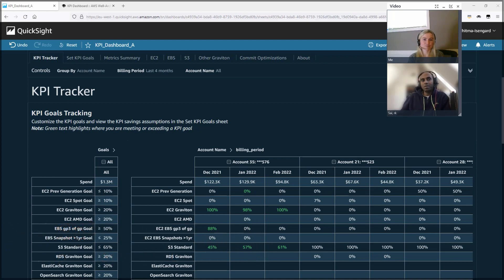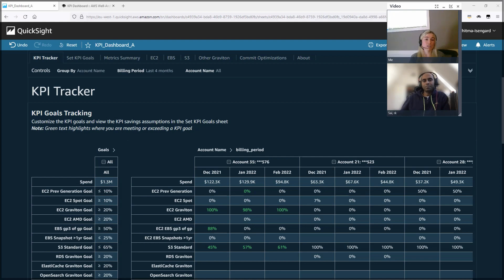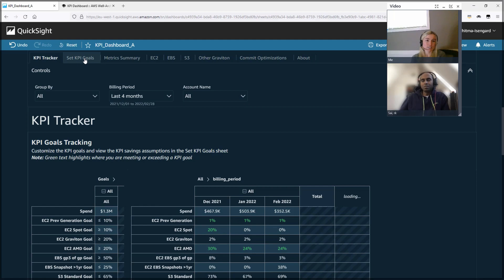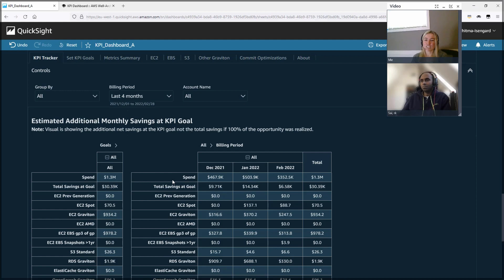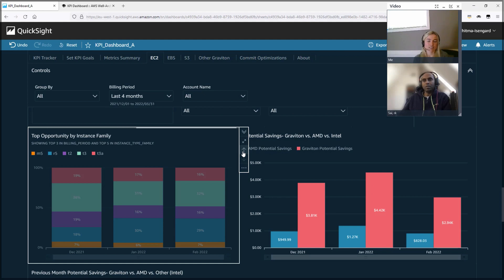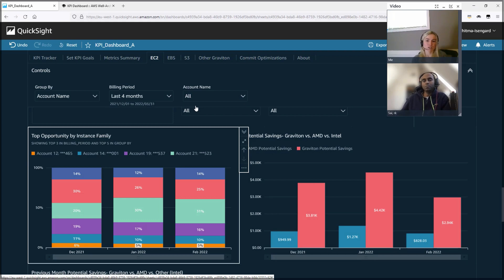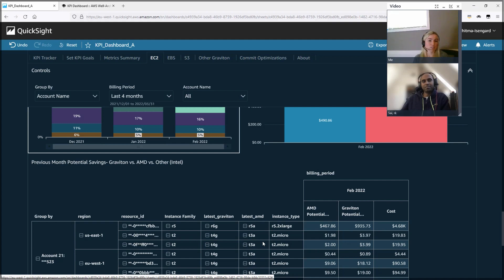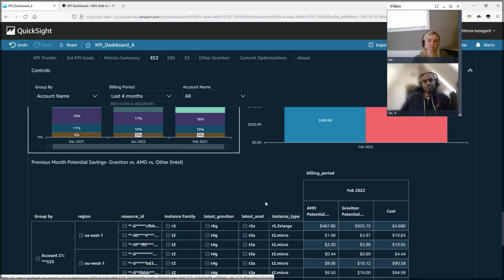How to Use the KPI Dashboard to Maximize EC2 Savings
Graviton is a great way to save on AWS. This video walks you through how to use the Cloud Intelligence Dashboard's KPI Dashboard to find and take action on Graviton and other EC2 savings opportunities.